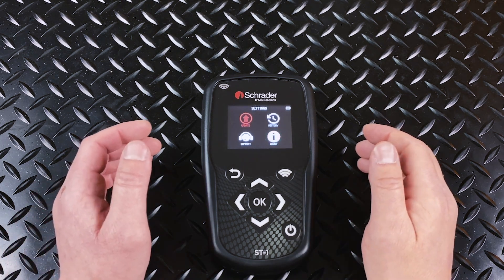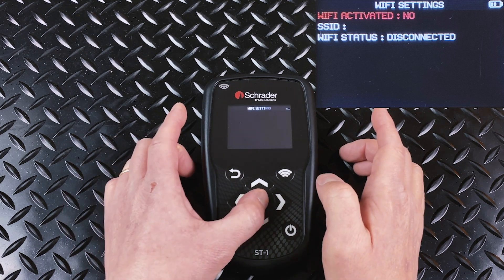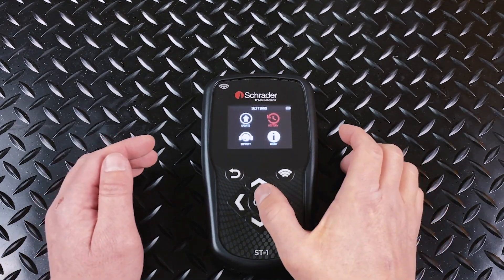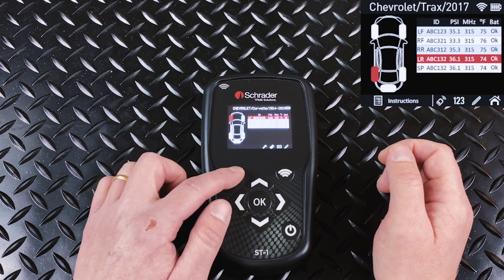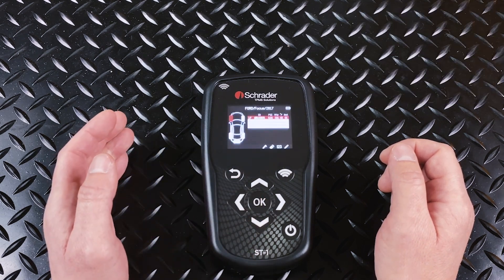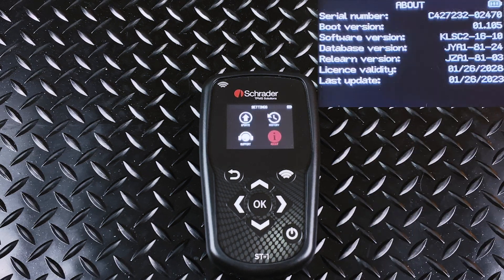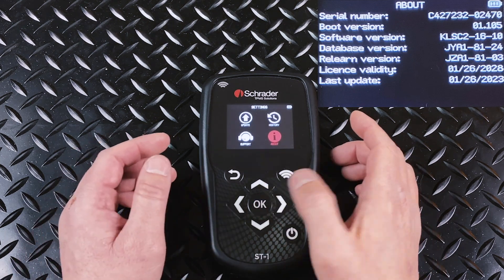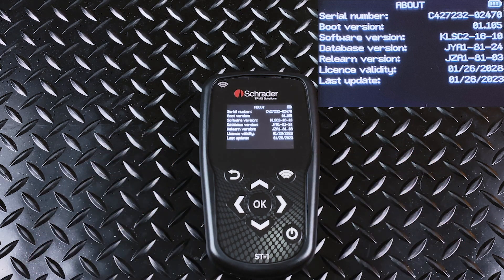ST-1 TPMS Tool - My Tool Menu Walk Through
Curious what the "My Tool" button does on your ST-1 TPMS programming tool? Schrader TPMS expert Tom Kirkham tells us about the different features of the menu in this tech talk.